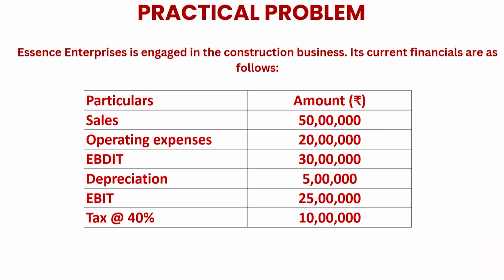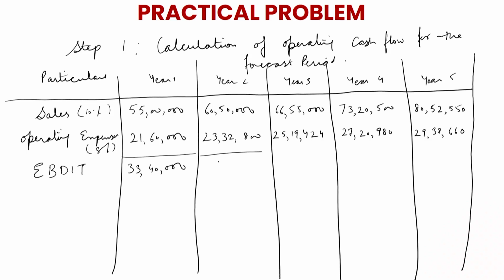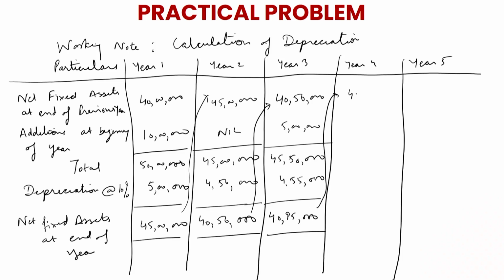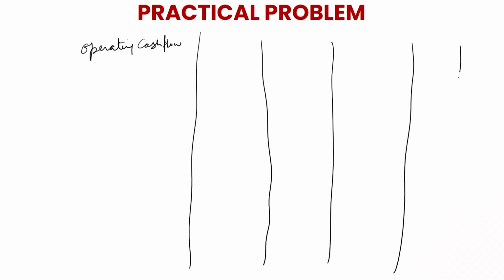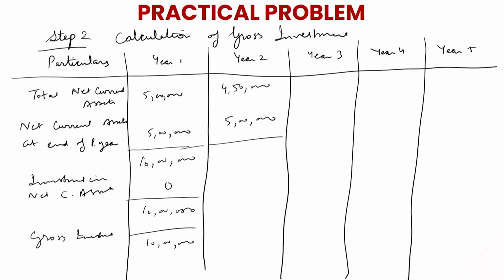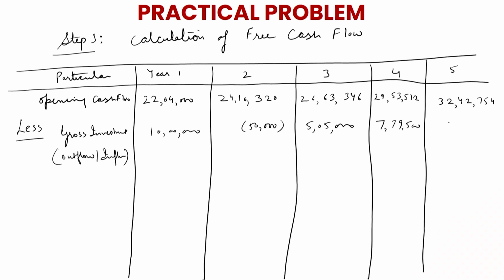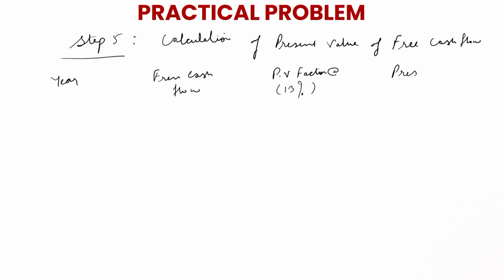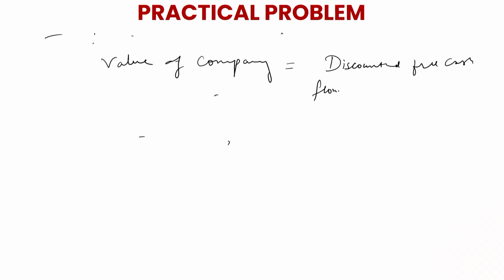Lecture 59: Numerical on DCF Model of Business Valuation